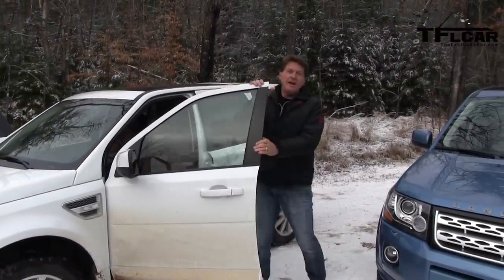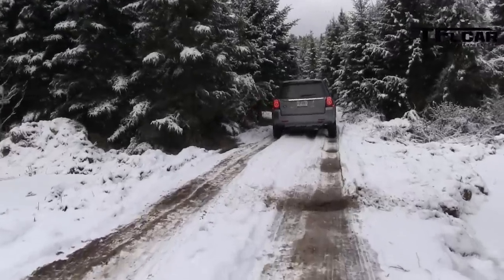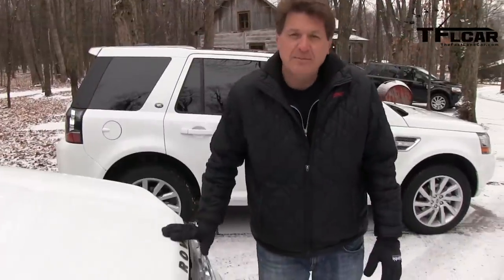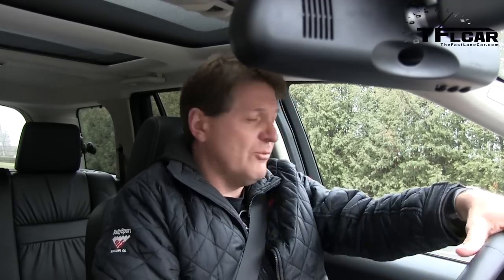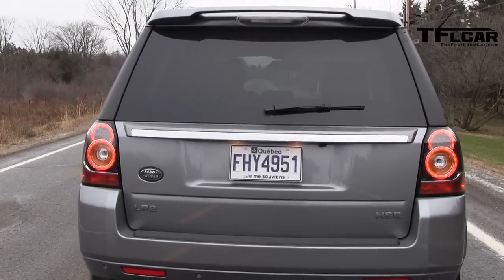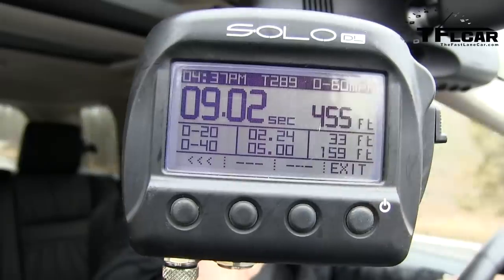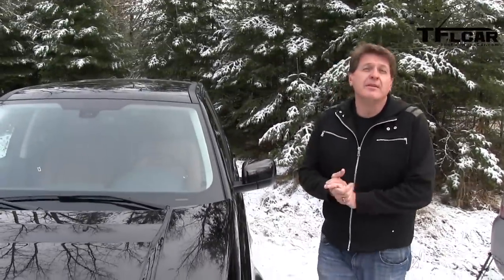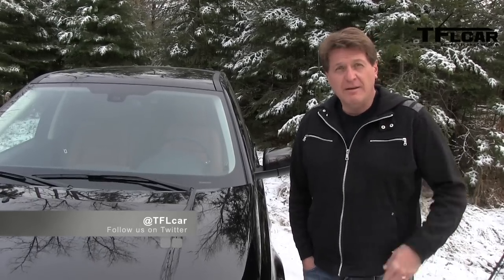Land Rover LR2 & Freelander Snowy & Icy Off-Road First Drive Review: 2013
) The newly revised 2013 Land Rover LR2 ( or do you call it a Freelander ) is ready to take on the road and everything beyond. At least that's what Land Rover tried to demonstrate when they let us loose with the newly revises 2013 Land Rover LR2. The redone entry level crossover features a new 240 HP 4-cylinder turbo charged engine, new headlights, new interior that's very similar to the bigger brother LR4. In this exclusive TFLcar first drive Off-road review we put the LR2 through a snowy Canadian winter to see just how well it handles the mud, ice and of course snow of Great White North.